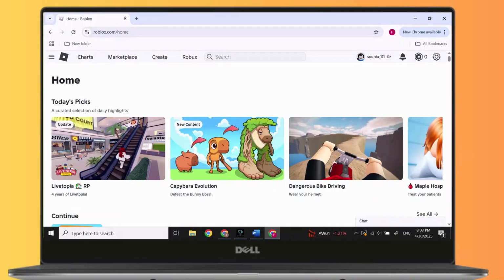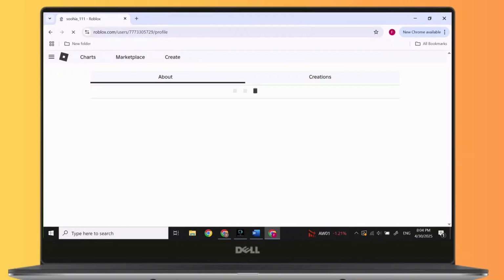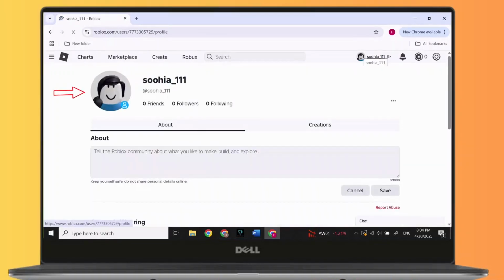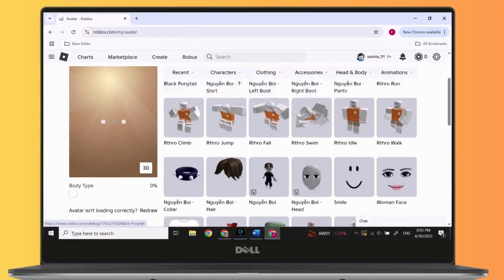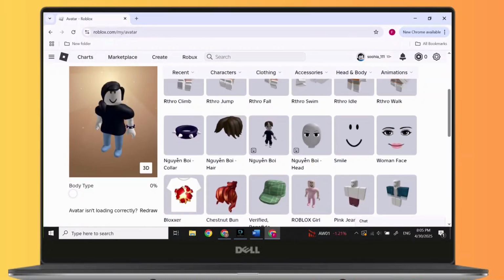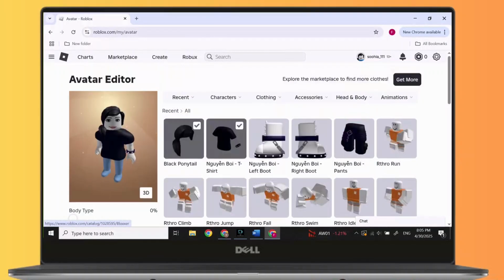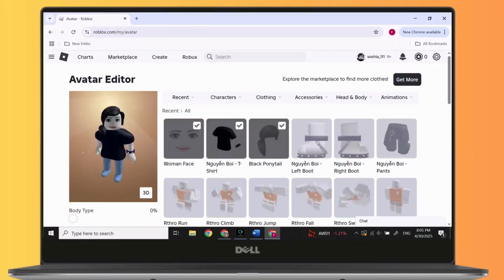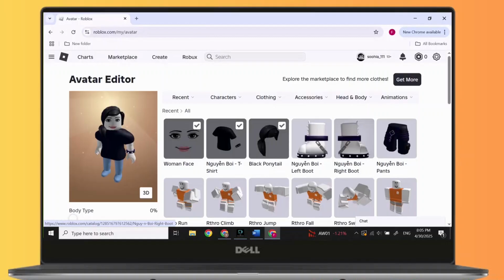How To Change Roblox Profile Piacture Full Guide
How To Change Roblox Profile Picture | Full Guide:

Welcome to our step-by-step tutorial on "How To Change Roblox Profile Picture | Full Guide"!
If you're wondering how to update your Roblox avatar profile image or want to refresh your Roblox profile with a new look, this video has you covered. We’ll guide you through changing your profile picture on Roblox from both PC and mobile. Whether you’re using the Roblox app or website, these easy-to-follow instructions will help you customize your profile image in minutes.

What You'll Learn:

How to change your Roblox profile picture on PC

How to change your Roblox PFP on mobile

How to update your avatar and profile display

How to customize your Roblox profile in 2024

Why your Roblox profile picture might not be updating

How to use the new Roblox profile features